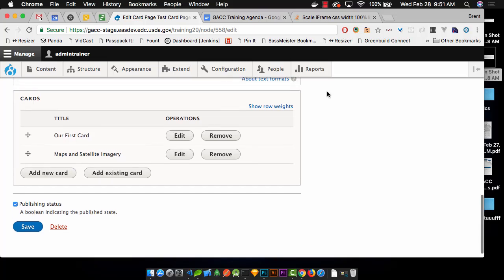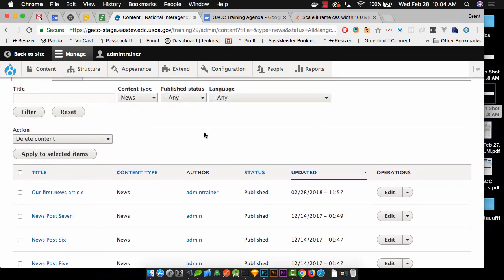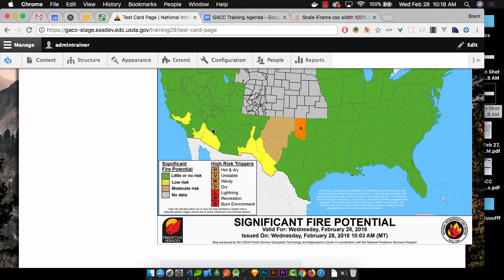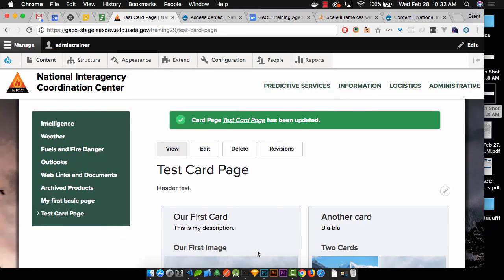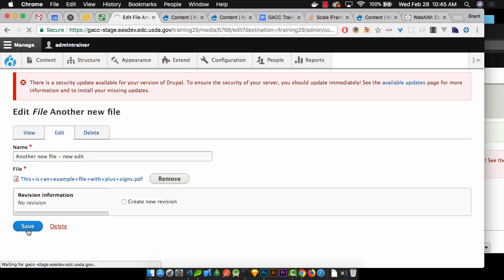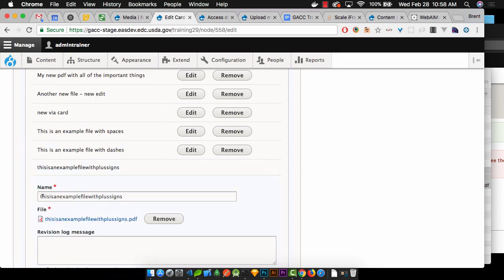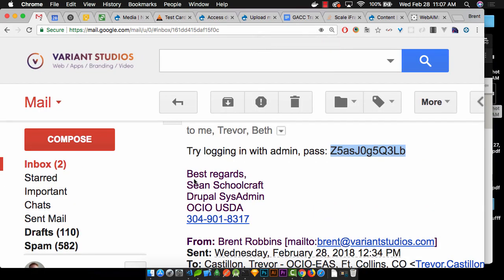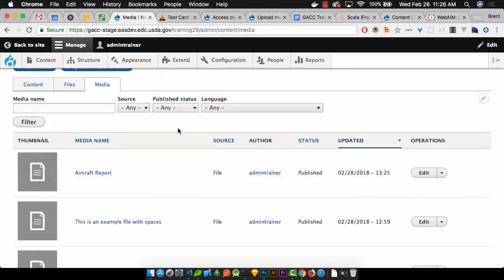GACC Training: 13 - Cards cont'd & News (Part 2)